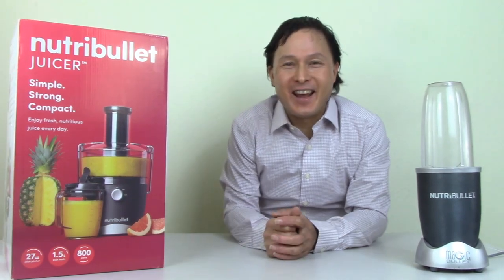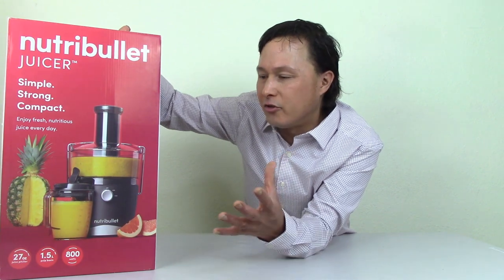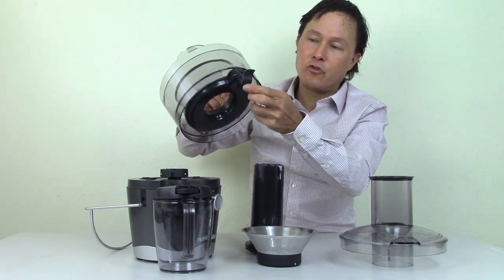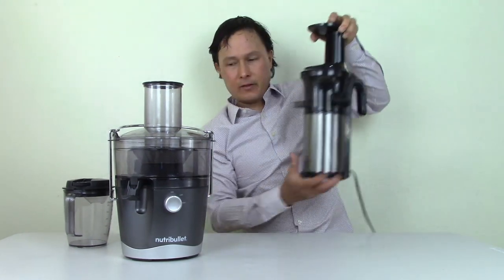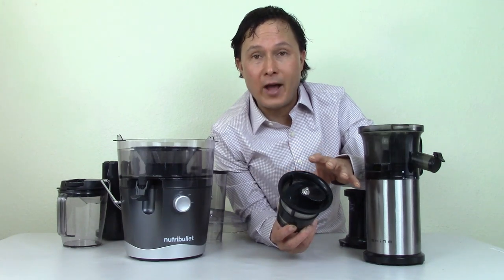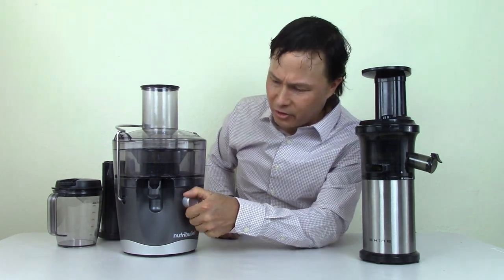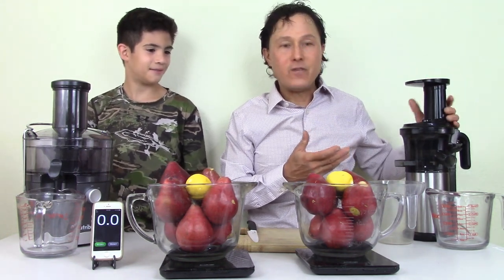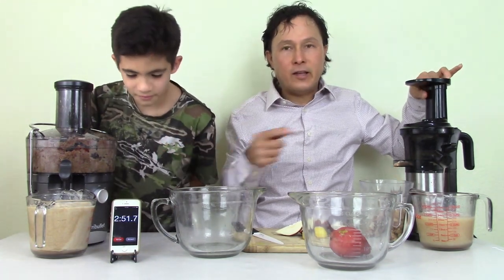Watch This Before You Buy a Nutribullet Juicer Full Review Comparison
compares the All-New Nutribullet Juicer High-Speed Centrifugal Juicer and the Shine Vertical Single Auger Cold Press Juicer.

In this episode, you will learn the specific differences and similarities between the Nutribullet high-speed centrifugal juicer and the Shine low speed single vertical auger juicer.

First, John shares with you how each of these juicers operates as well as basic assembly and disassembly as well as the various parts of the juicers.

Next, John will compare some of the pros and cons of each of the juicers and share which juicer is more effective at juicing certain types of produce.

Next, you will learn from the scientific journal published articles on which juicer makes a juicer with more nutrition including important antioxidants that can have significant benefits to your health.

Next, John and Nico will do a juice-off comparison test, and juice equal amounts of organic red pears in each juicer.  You will learn how long it takes to juice in each machine.  You will learn how much juice each model makes, along with how the juice pulp looks that each juicer created.

Next, John and Nico will taste each of the juicers to let you know if there is a difference in taste between these two juices and which one each of them likes best.

You will also learn how much more juice was still left in the pulp that was created by the nutribullet high-speed juicer when John re-juices the pulp in the Shine Cold Press Juicer.

Finally, John will share his summary of these two juicers and declare the winner of this juice off comparison review.

After watching this episode, you will learn the differences between the Nutribullet Juicer (same performance as the Nutribullet Juicer Pro) and the Shine Single Auger Juicer.  In this complete comparison review of these machines.

Referenced Links:
Link to Journal Published study on the nutritional quality of Tomato Juice

Link to Journal Published study on the nutritional quality of Grape Juice